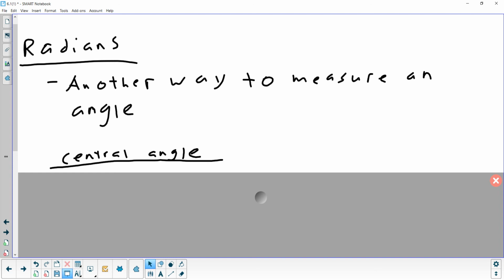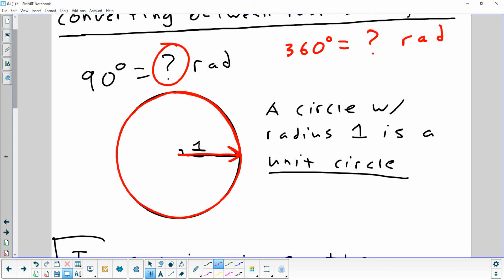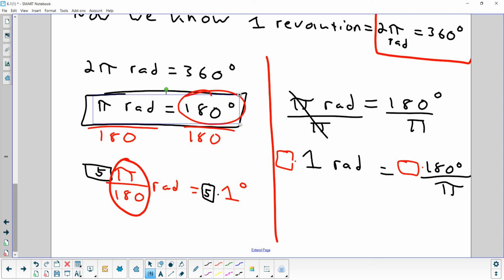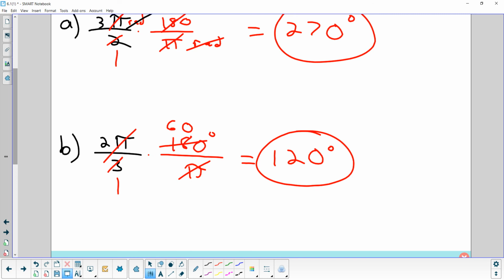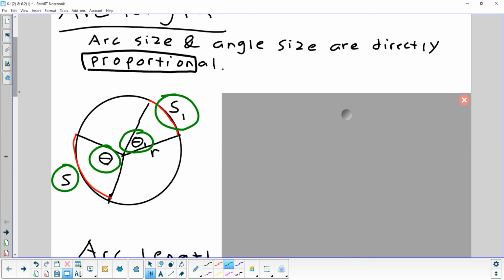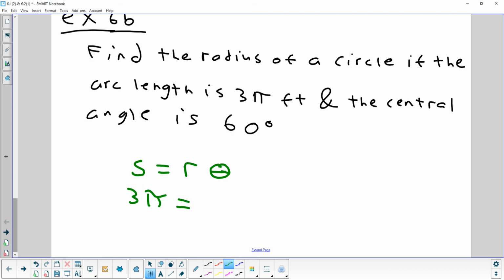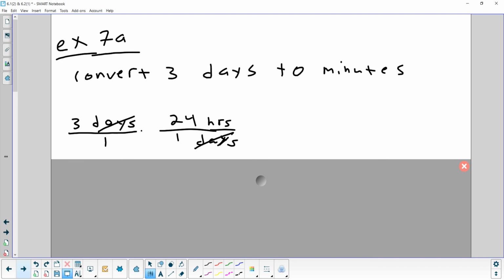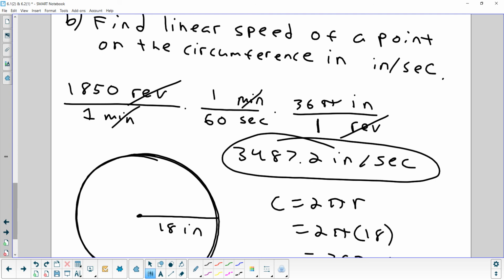6.1(2) Angles & Their Measures 12-2-21